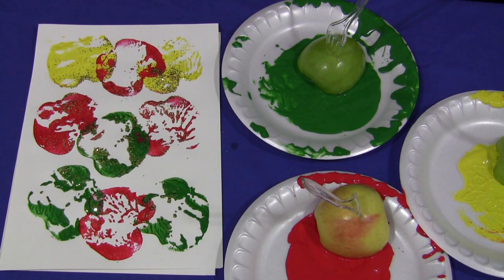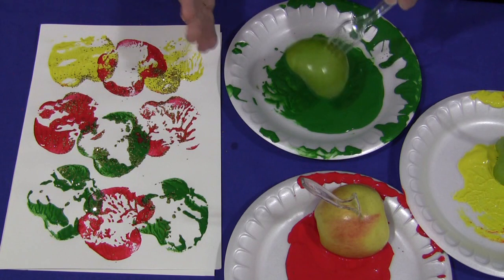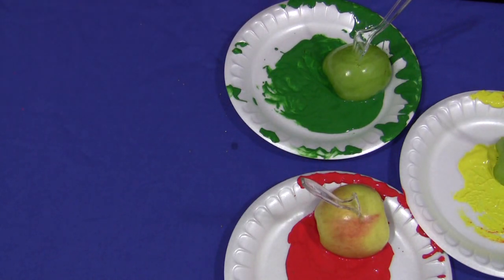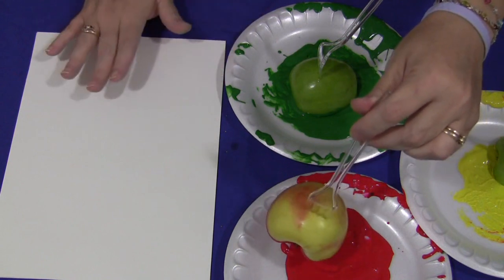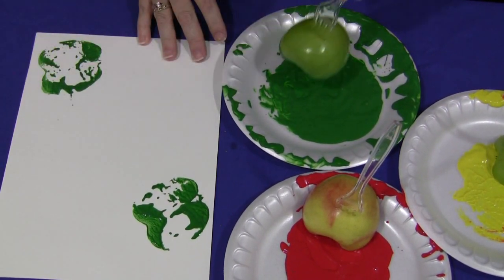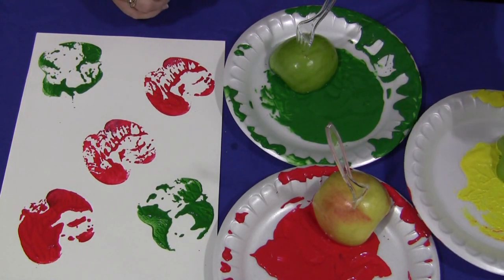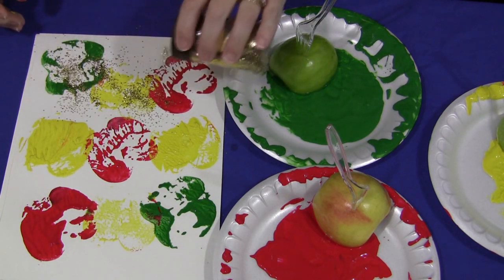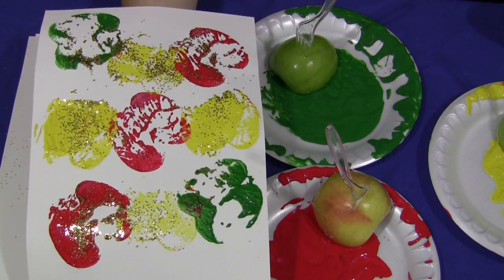Apple Prints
A fun project for fall or an apple theme.